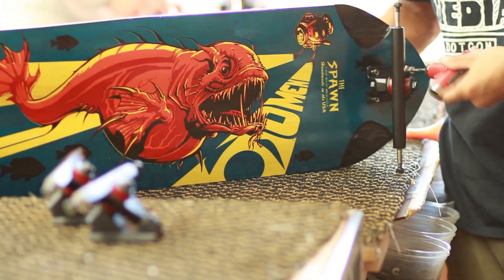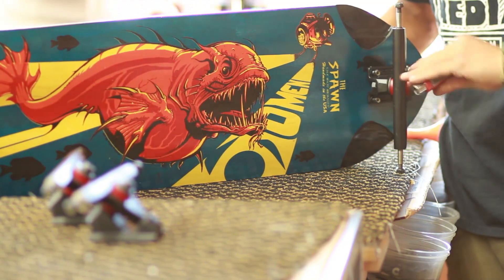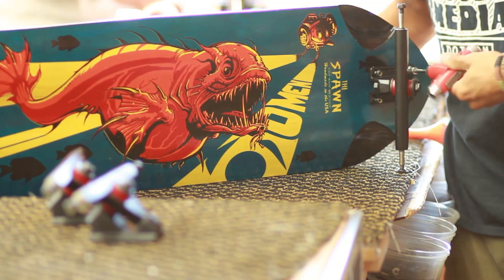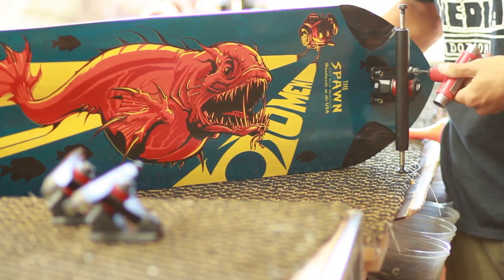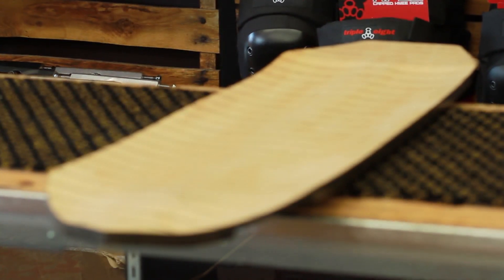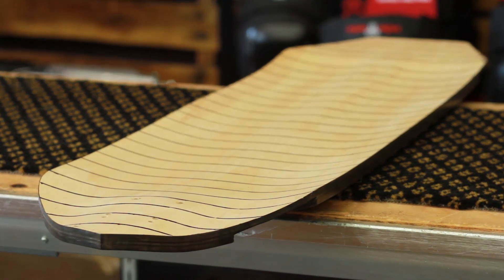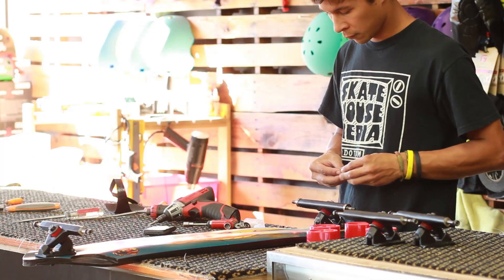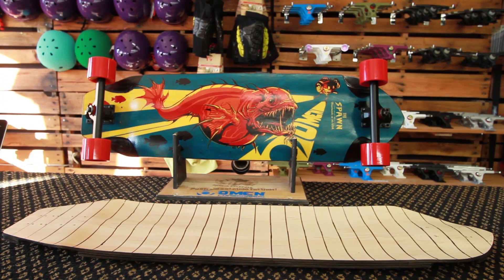Omen Longboards - The Spawn - Motionboardshop.com - Join our newsletter, free stuff!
Here's Omen Longboards, THE SPAWN.  A highly anticipated directional speedboard from the builders of the Pike, and TKO, with mucho influence from riders around the world.  Omen has listened to you, the rider, with so many opinions and different styles.  This board is truly something different so let us have a listen to the pros at Motion Boardshop, for the lowdown on this ugly little villain.  Always wear a helmet kiddies!